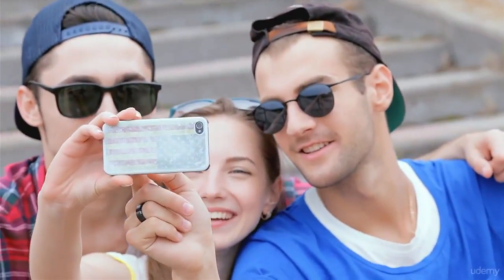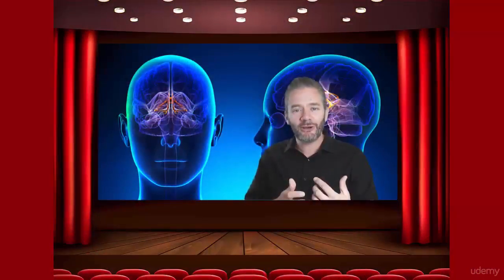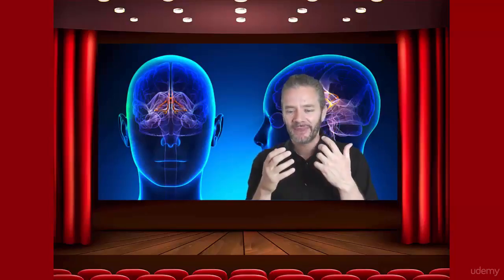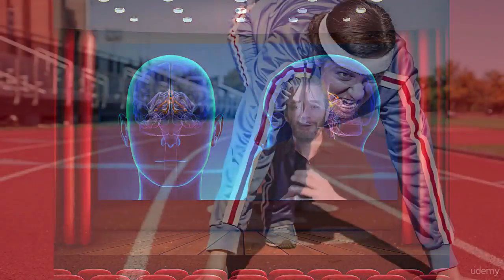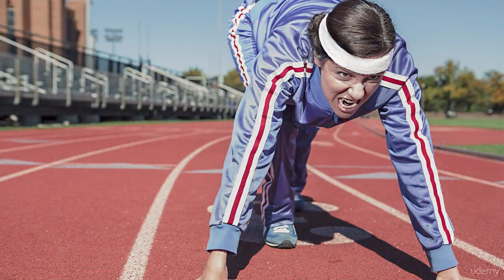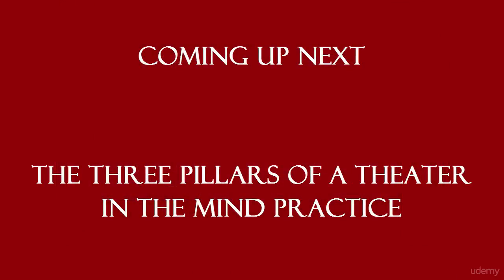What is Theater in the Mind and Why it Works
NLP - Master Your Emotions: NLP to Control Your Destiny
NLP Short Course: Neuro-linguistic Programming for Confidence from the US's Top Trainers in NLP and Positive Psychology